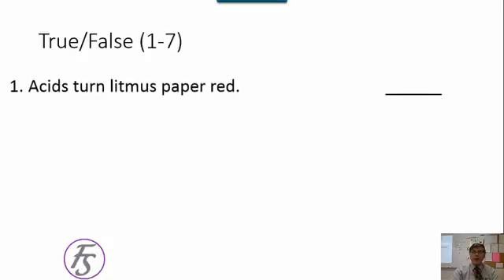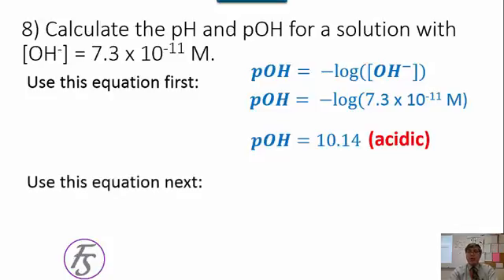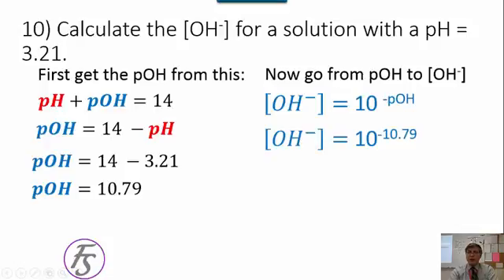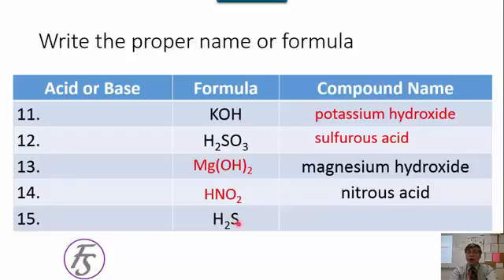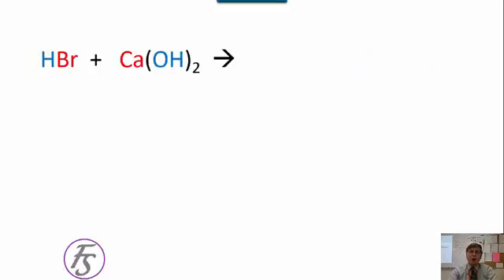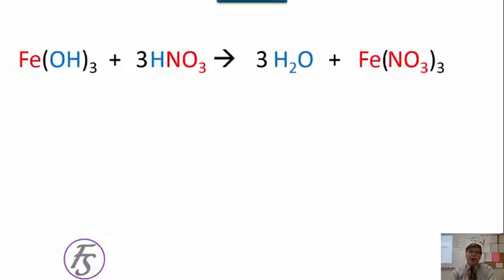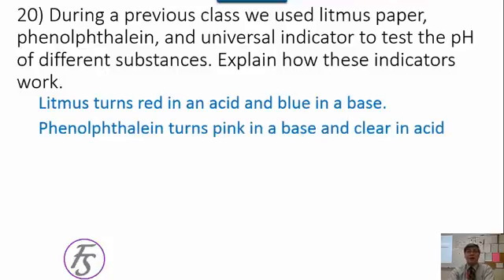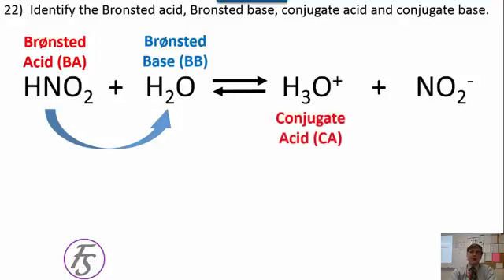Acids and Bases Review Worksheet Key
This is the key to the "Acids and Bases Review" worksheet.  Use this to check your answers and see how the problems are done.  You can pause at any point.  The original blank worksheet is available on my school website.